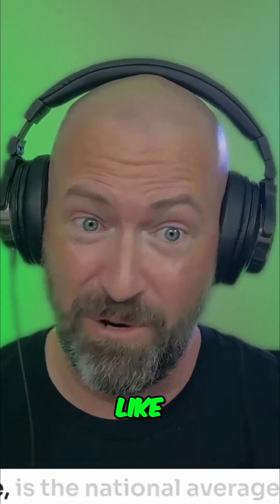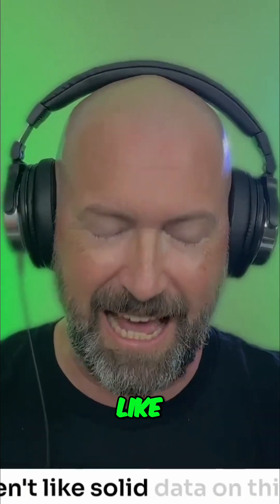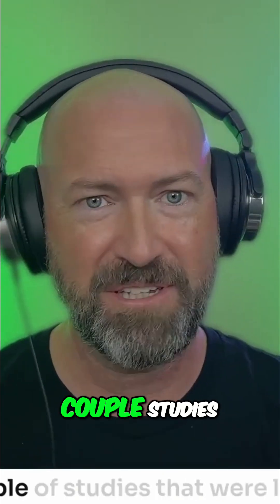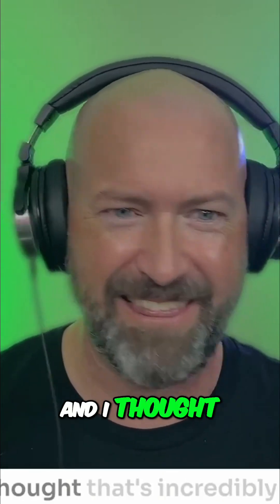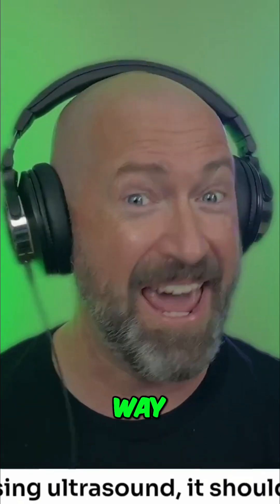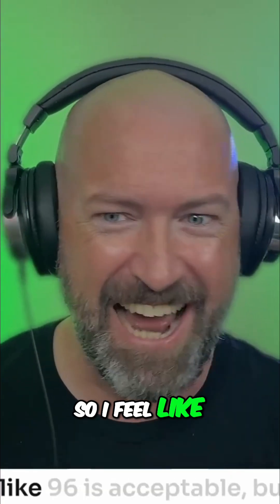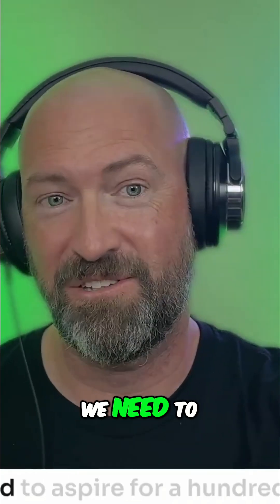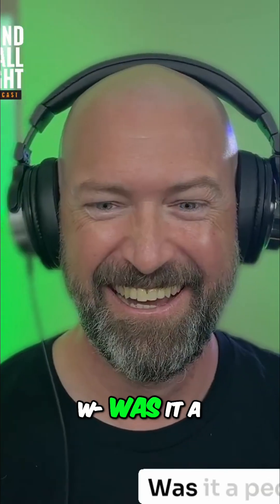Mastering IV Insertion: My 96% Success Rate Strategy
Tracking success reveals insights. This medic analyzes IV attempts, targeting the 3.95% missed. How? By assessing patient tolerance, and asking for extra help when needed.